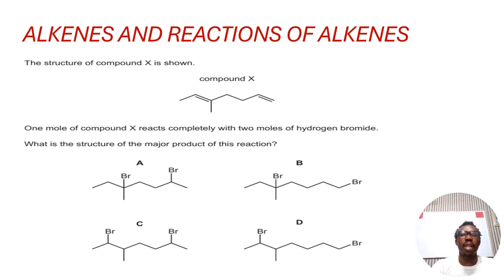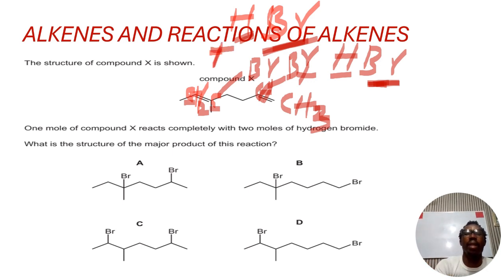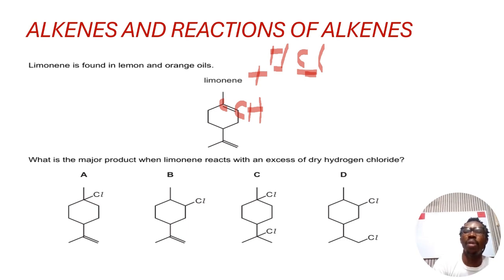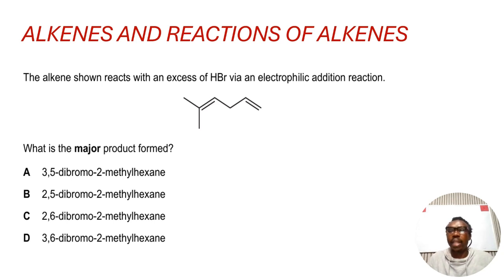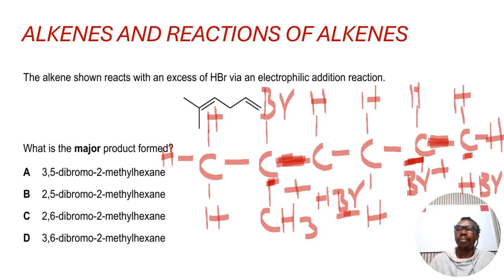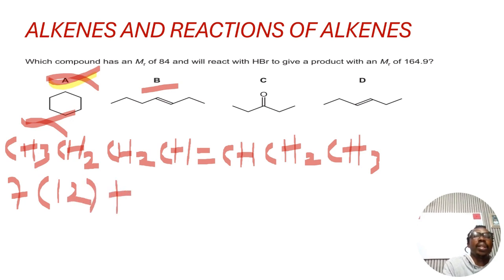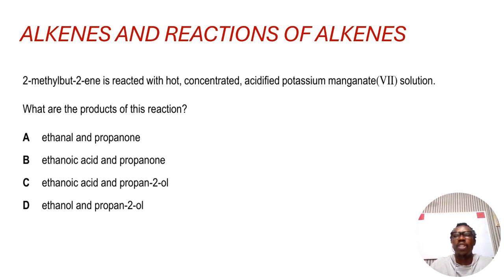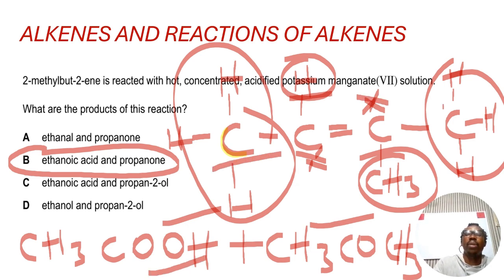TOPICAL QUESTIONS ON ALKENES AND REACTIONS OF ALKENES - A - LEVEL (AS) SEASON 1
This video explains questions on multiple choices on alkenes and reactions of alkenes.